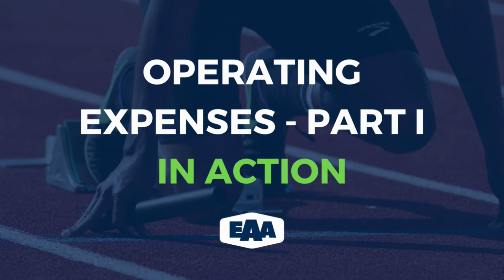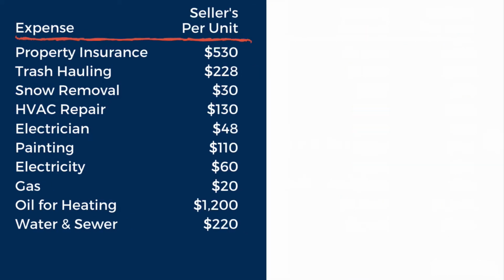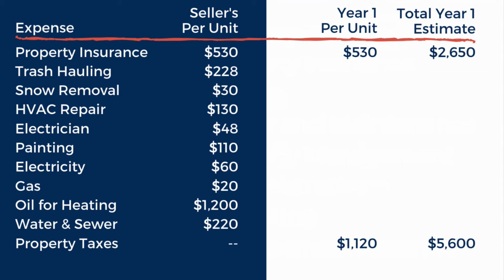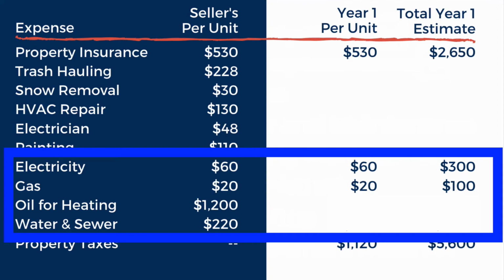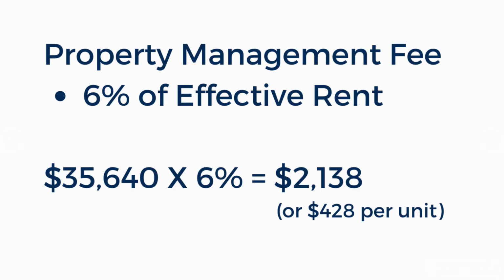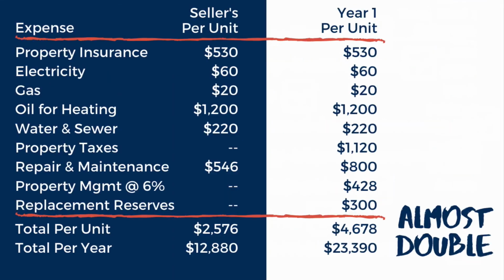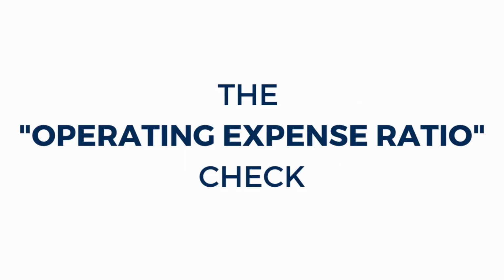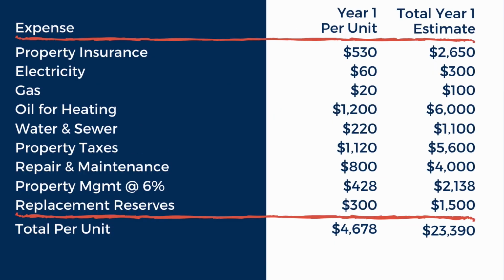[In Action] Operating Expenses - Part I